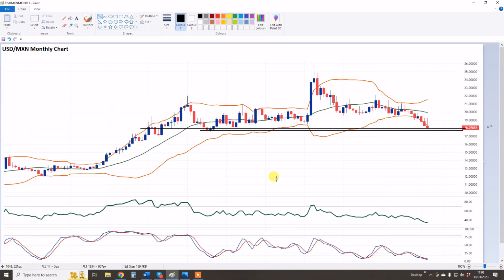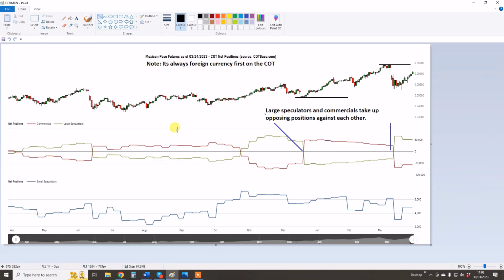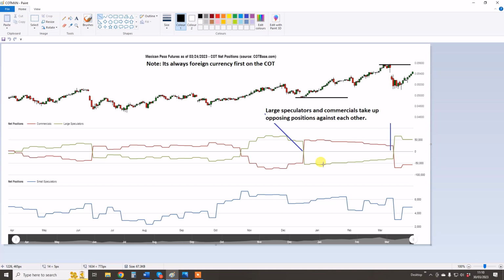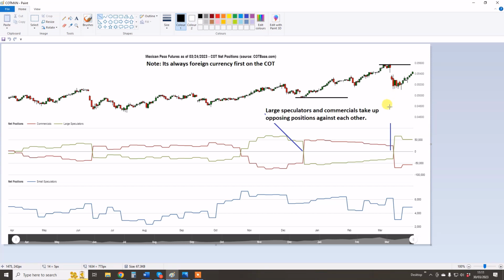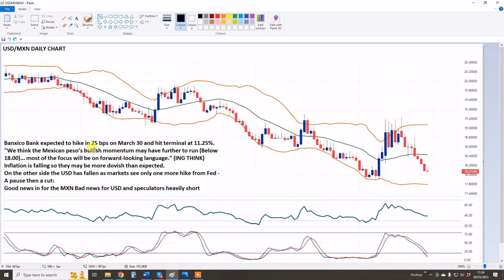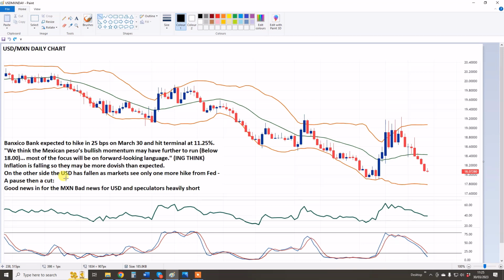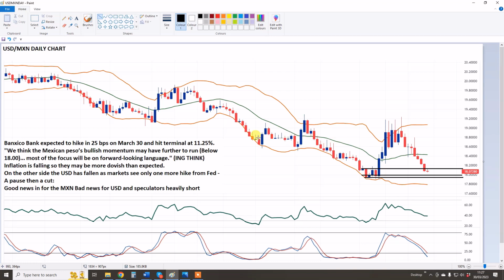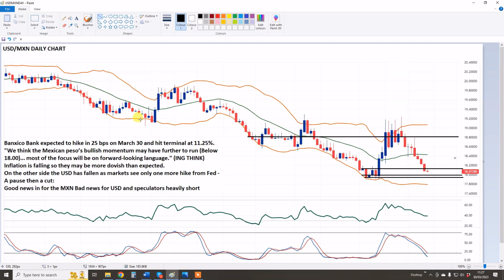Forex Trading High Impact News Best Tips - For High Profit Low Risk Trades